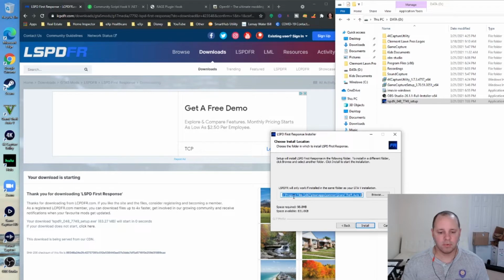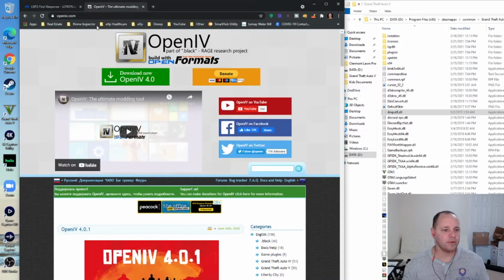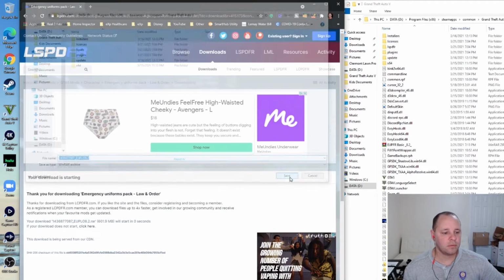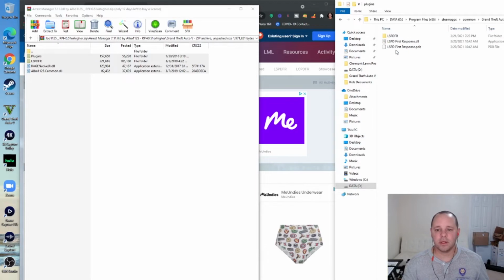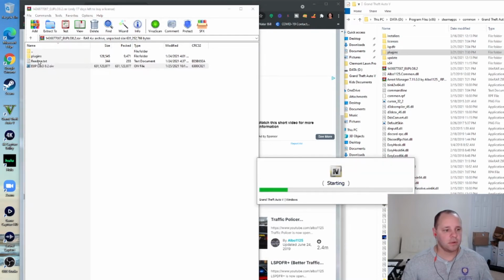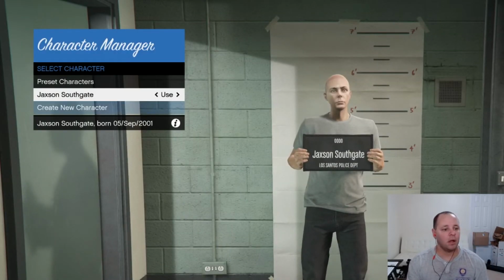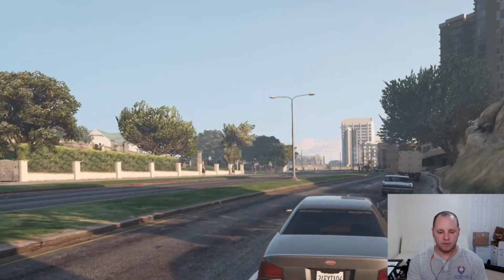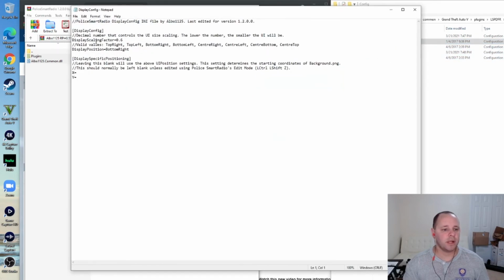GTA V LSPDFR Install Pt 1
Part 1 of my series on installing LSPDFR on GTA V. In this video we install the basics and begin adding some mods. I'm sorry for the low volume on this one.